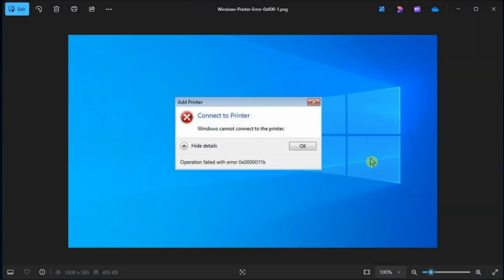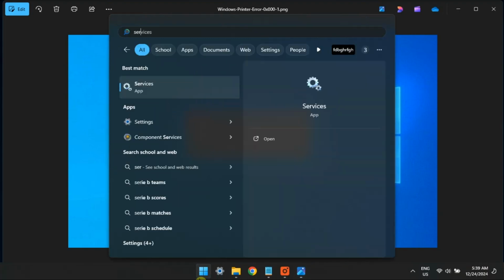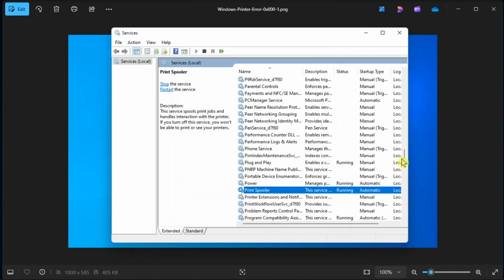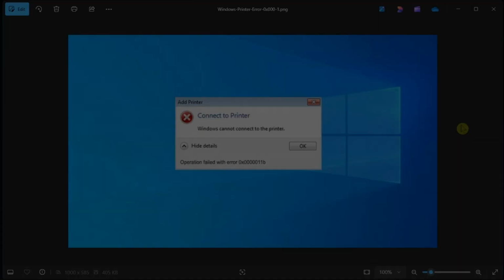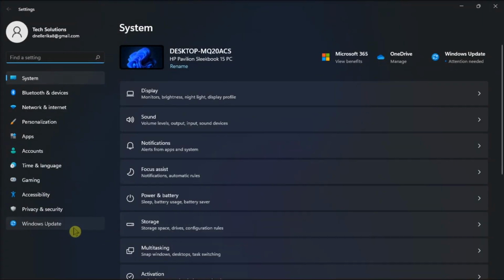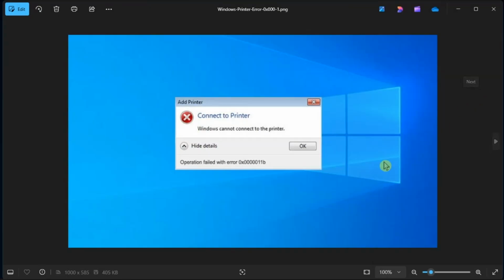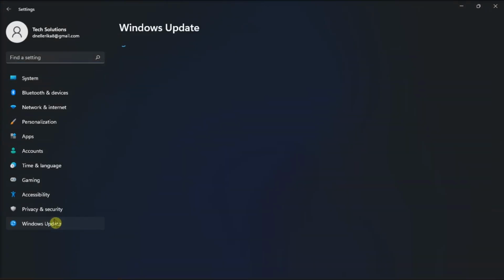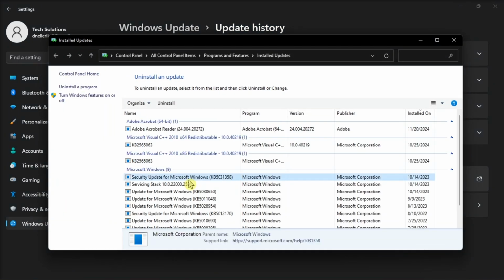[FIX] Error 0x0000011B - "Windows Cannot Connect to Printer"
Encountering error 0x0000011B: "Windows cannot connect to printer"? This tutorial provides step-by-step solutions to resolve this issue, helping you restore your printer connection and get back to printing without interruptions.